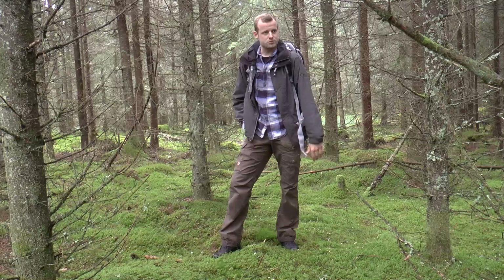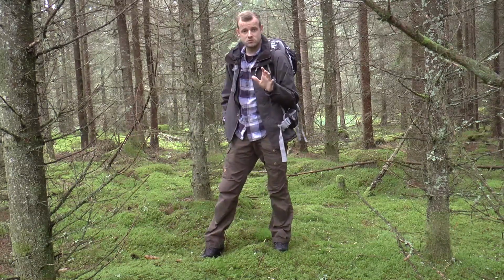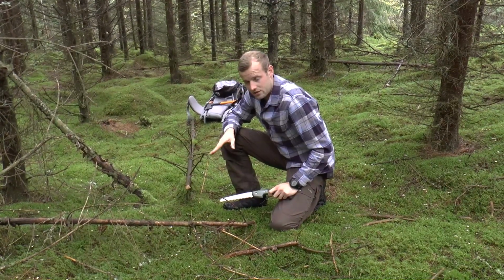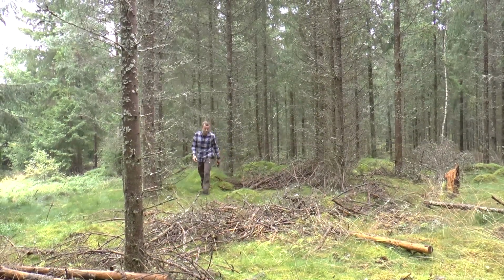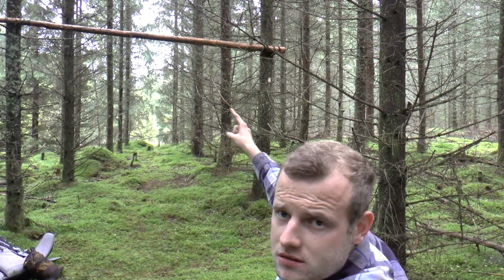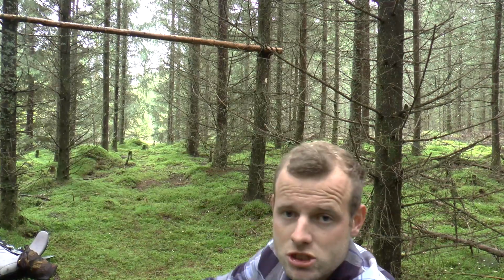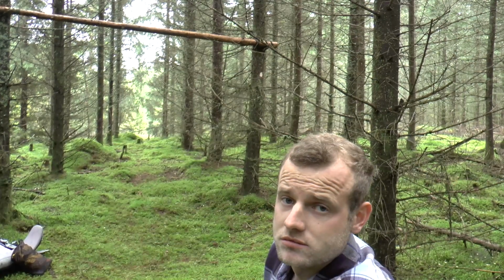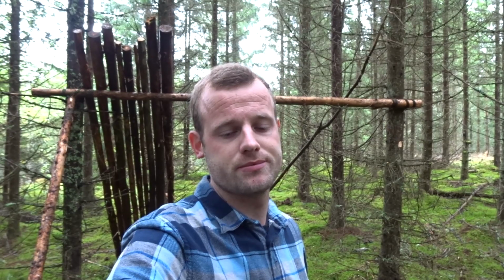Building a Bushcraft Camp in the Swedish Woods - Episode 1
Hello guys, in this video i'm building a lean to in the forest. It is going to be a semi-permanent camp. but for now i'm focusing on the lean-to shelter. In the next episodes I will be adding more features to the bushcraft camp.

If you have any suggestions, please place a comment!

Check my channel for more video's!